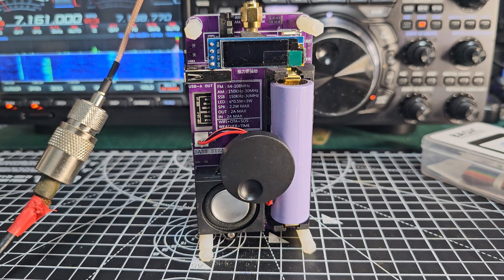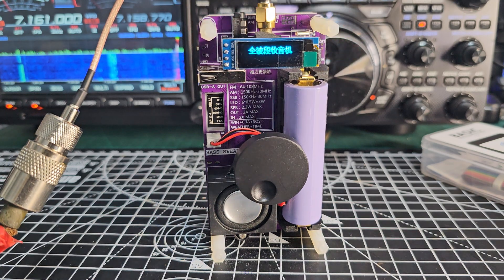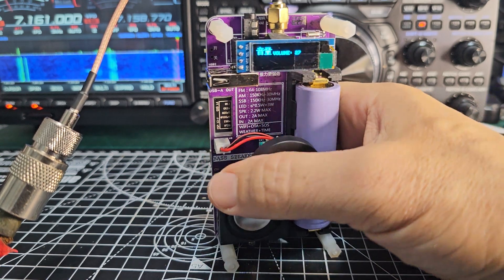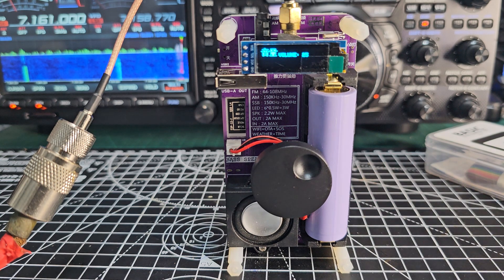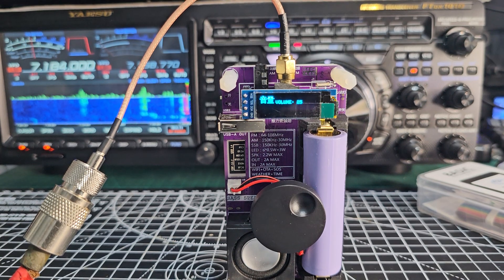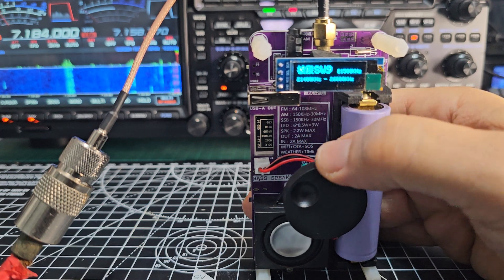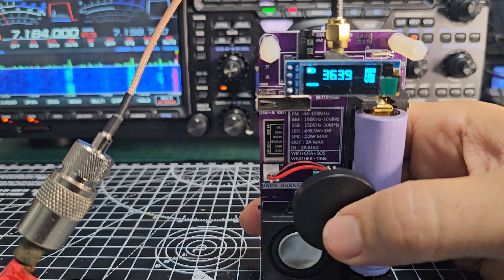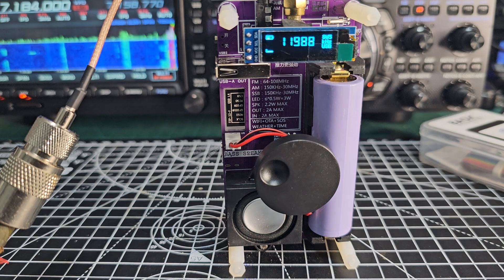Xiaok , BUDGET HF , VHF Receiver ,WiFi, Weather , USB c , Battery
ALIEXPRESS PURCHASE